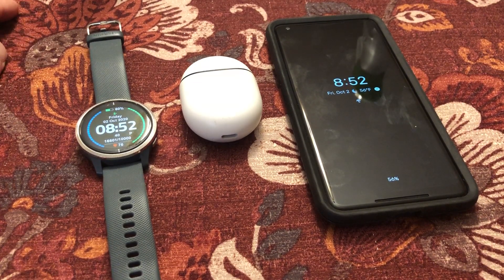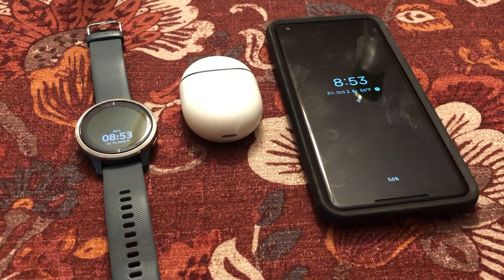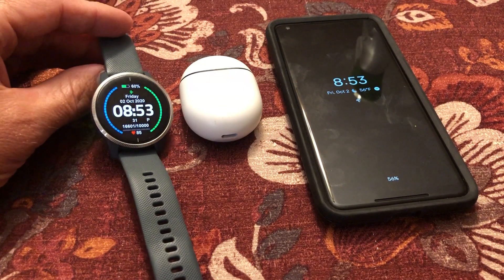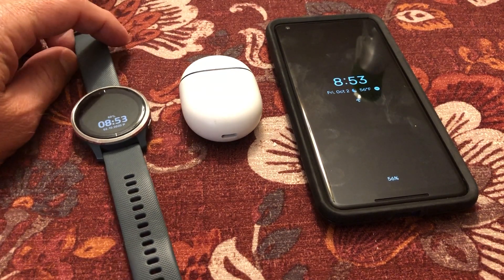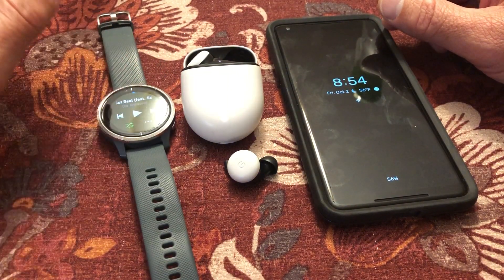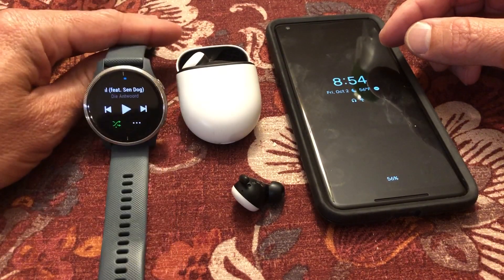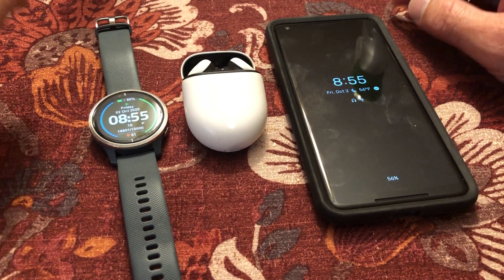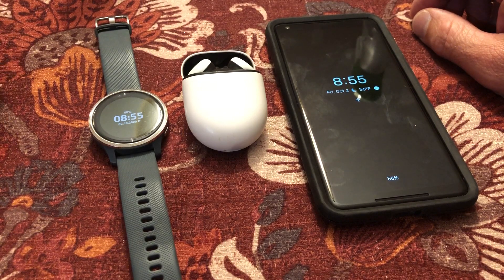Pixel Buds 2 - Garmin Venu music issue fixed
How to resolve music that cuts in and out on your Pixel Buds 2 while connected to the Garmin Venu (or probably any other Garmin music capable device)